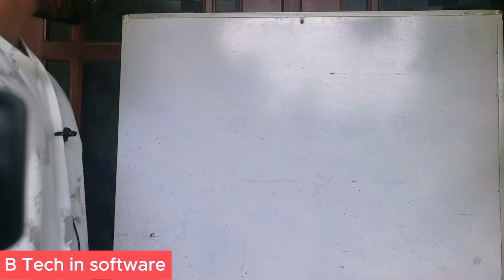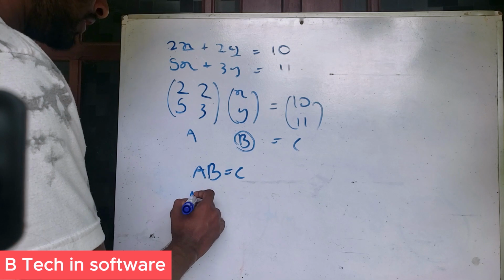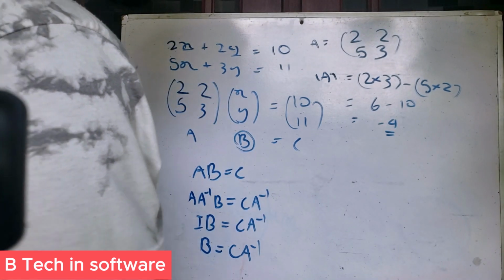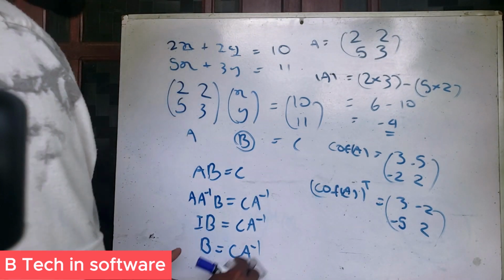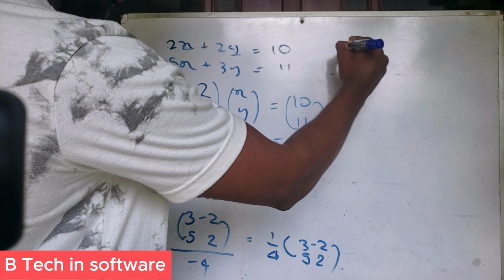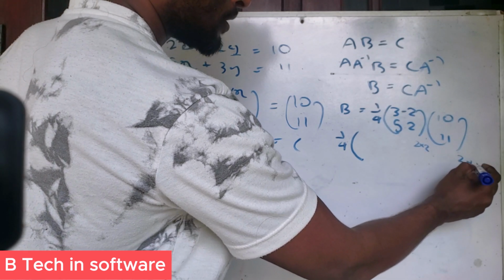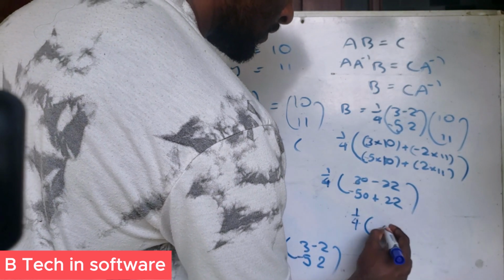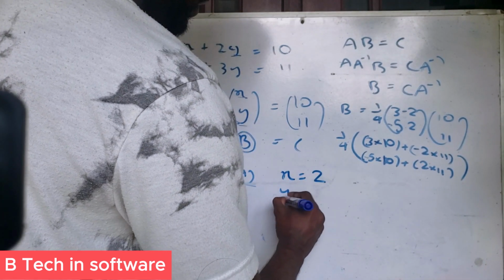mathematics || matrix simultaneous equations lecture 4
what we cover in this lecture#matrix
how to solve simultaneous equations using matrix